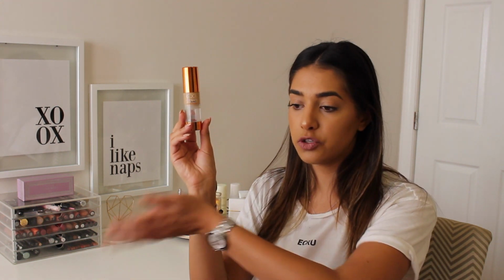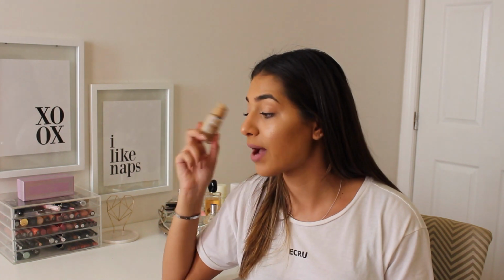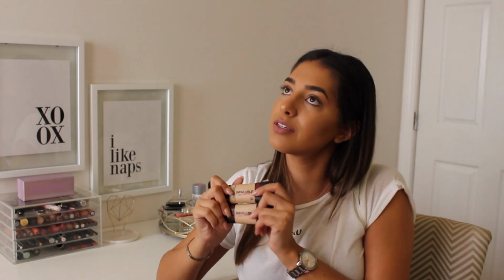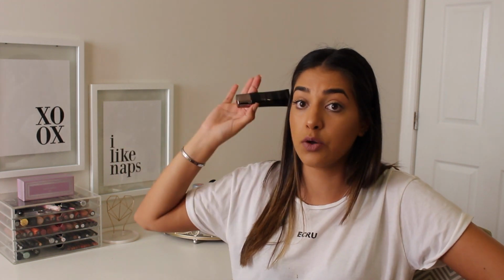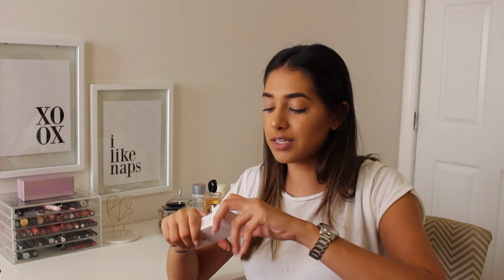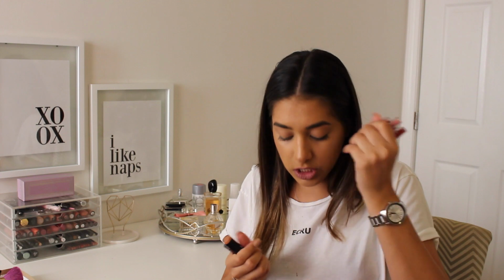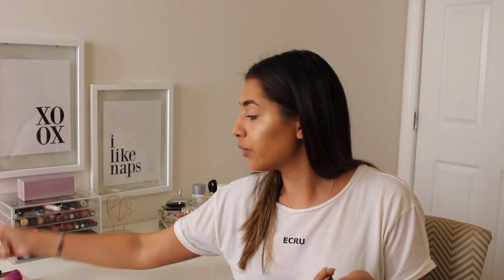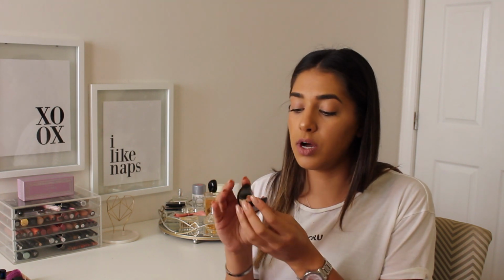Makeup I'm Getting Rid Of || Empty, Expired, + Unwanted Makeup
▽▽ OPEN ME ▽▽
It's time to clean out my makeup drawers! I'm saying goodbye to empty, expired, and unwanted makeup!
✖︎✖︎ SOCIAL MEDIA ✖︎✖︎

1270 S Alfred St.

♡♡♡ FILMING SET UP ♡♡♡
◇ Main Camera:
Canon Rebel T5i with the standard lens

◇ Vlog Camera:
Sony A5000 with the standard lens in black

◇ Selfie Camera:
iPhone 6 or Sony A5000 with a Sony F2.8 E20mm lens

◇ Lighting:
DVE Store 18” Ring Light with diffusion cloth
Cowboy Studio light stand
Sunpak tri-pod

For promotional and business collaborations, or for any personal questions you may have, you can reach me here: